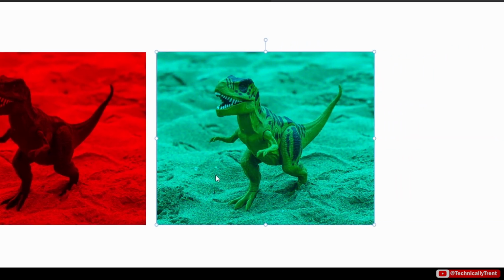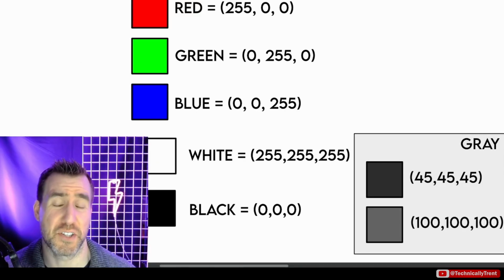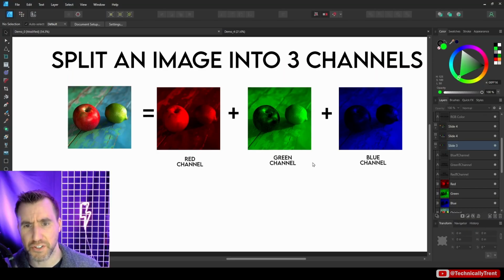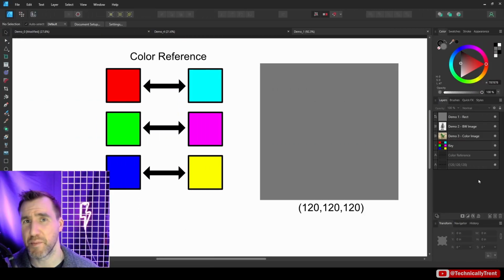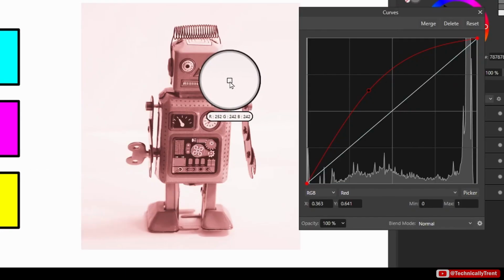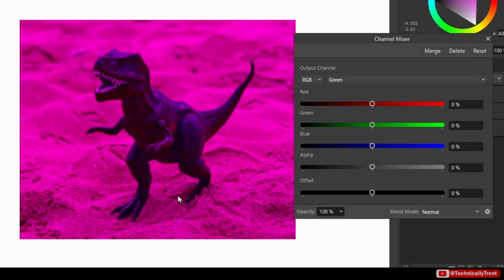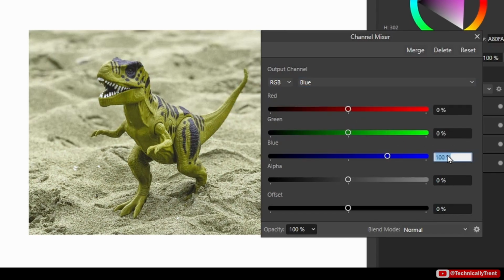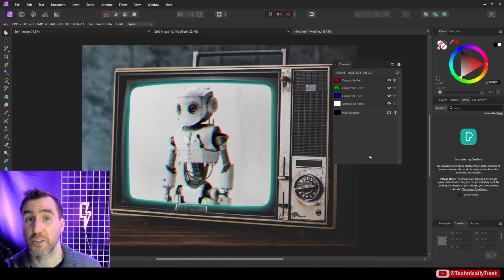Channels 101 - Tutorial for Affinity Photo, Designer, and Publisher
Understanding RGB channels is an importing part of working with color in digital photography.  Today we’ll look at how channels work in the Affinity programs from the ground up.

CONTENTS
00:00 Intro
00:56 RGB Color
03:17 Color Visualization
06:38 Gray Visualization
08:12 RGB vs CMY
12:18 Splitting an Image Into RGB
15:06 Splitting an Image Into Gray
17:11 Glitch Effect Demo